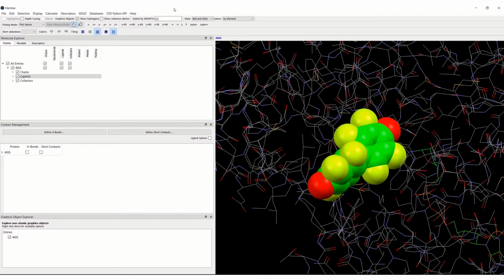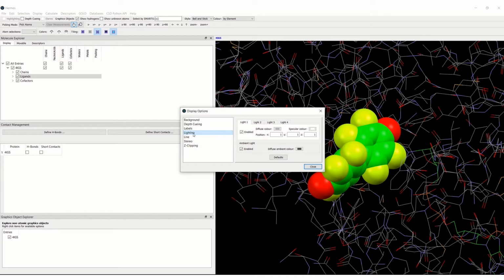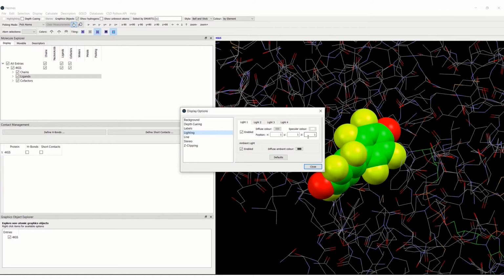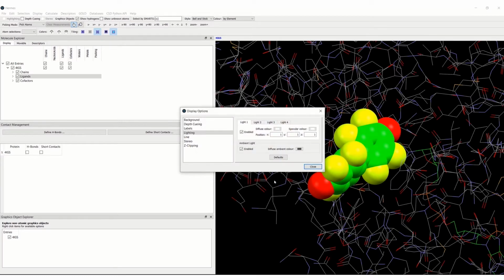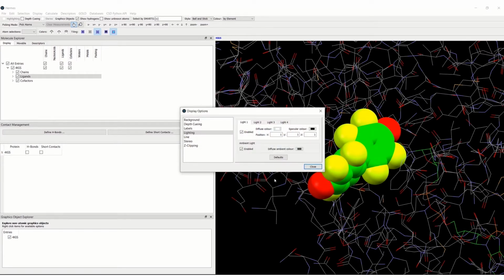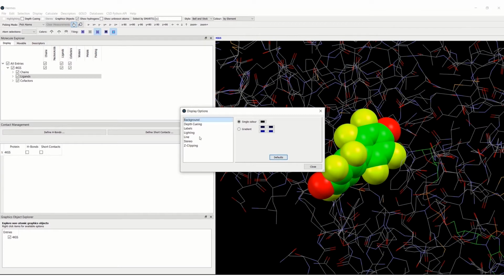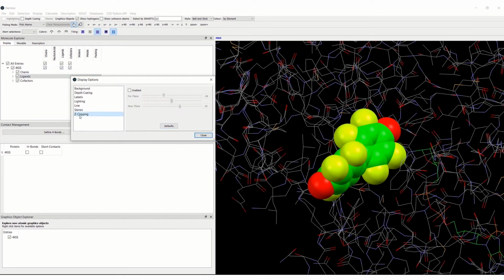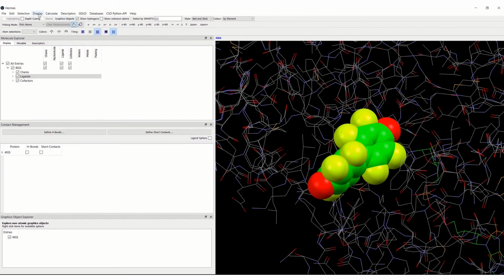How to display settings in Hermes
Applications Scientist Vera Prytkova explains how to display settings in Hermes.

To continue learning, see the Hermes self-guided workshop on our

To learn more about CSD software and tools register for our upcoming webinars